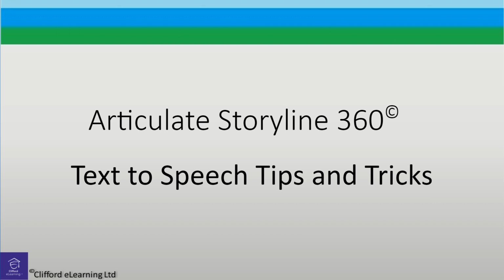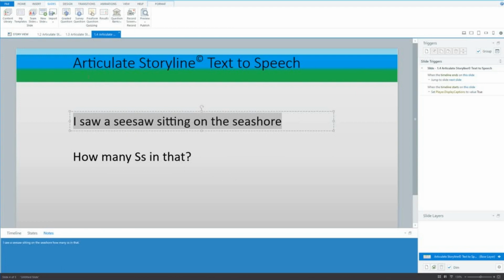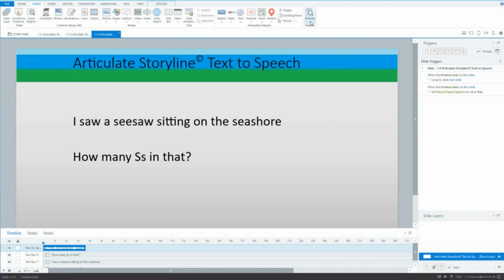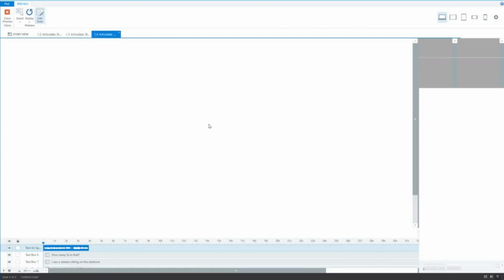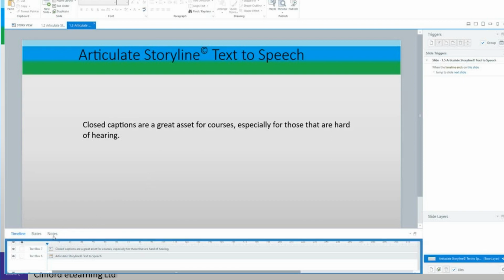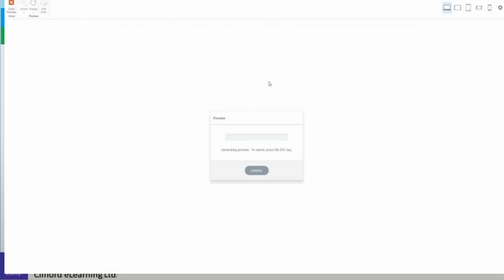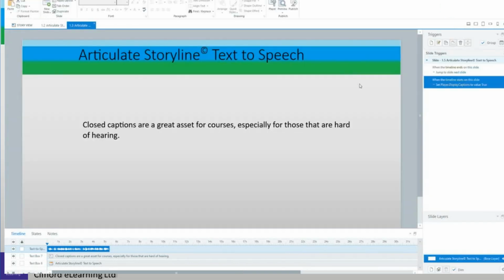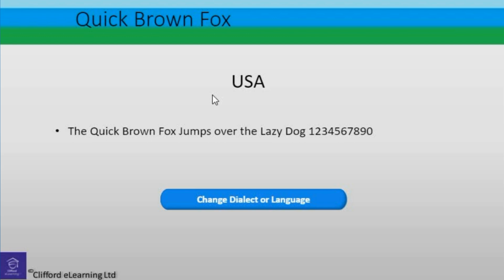Text to Speech in Articulte Storyline Tips and Tricks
Clifford eLearning Ltd presents tips and tricks on how to successfully use Storyline 360s built in Text to Speech engine.